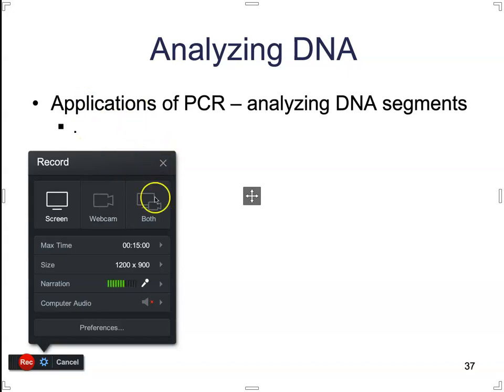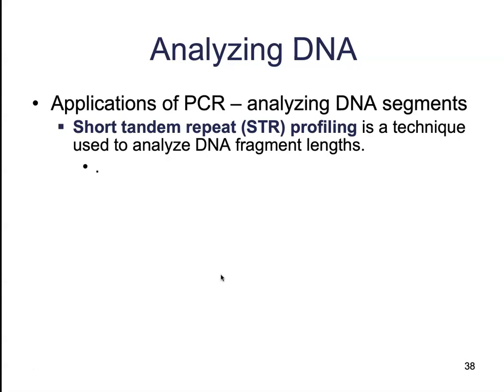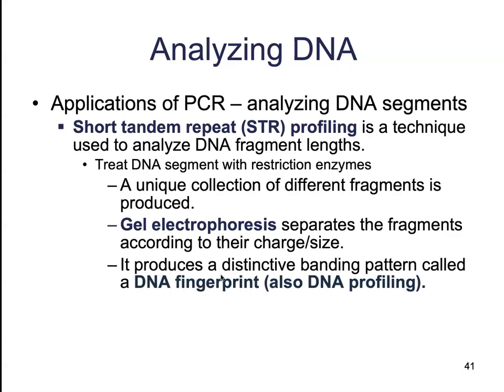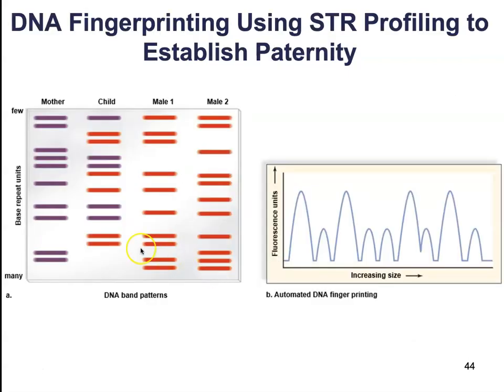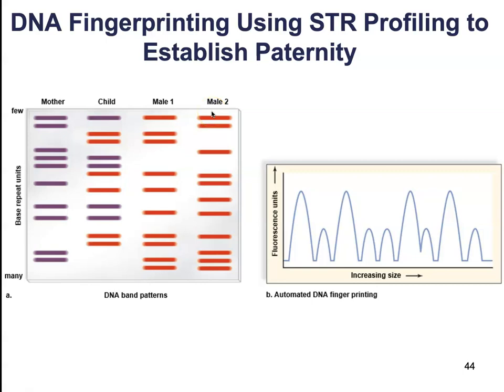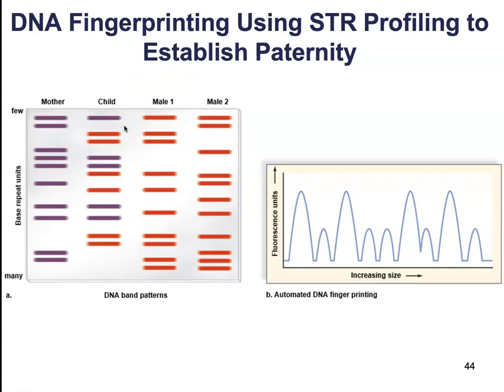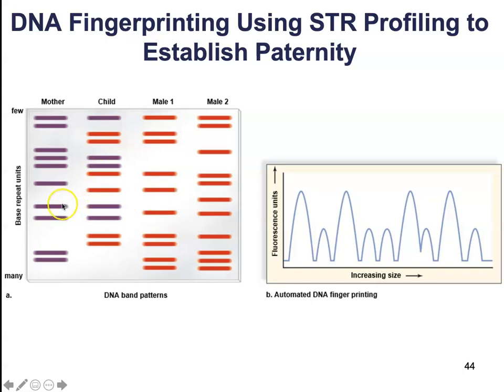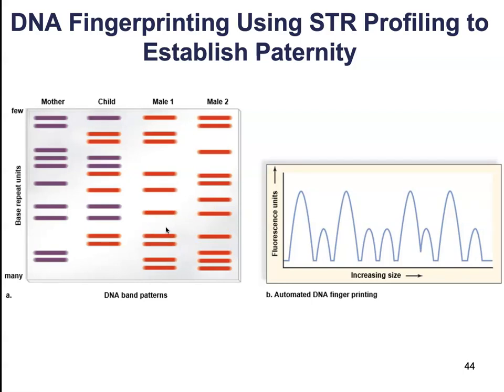14.1b DNA Cloning